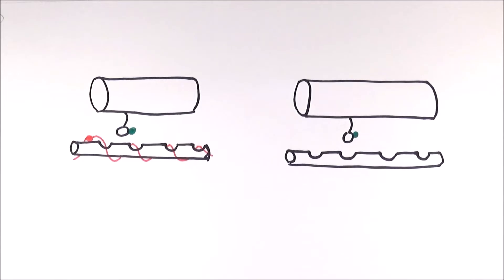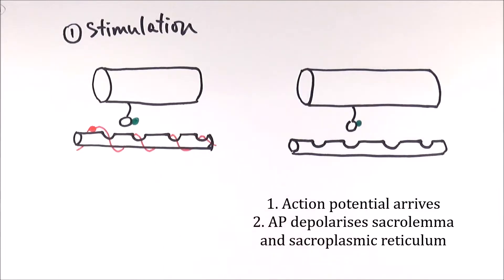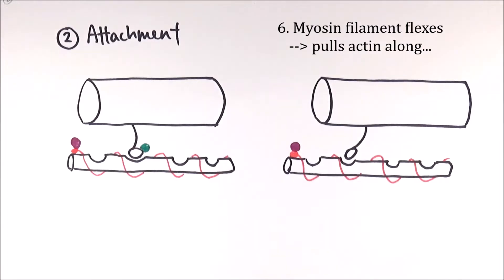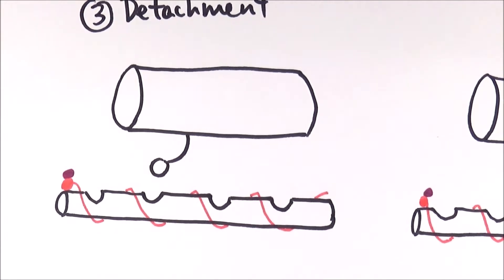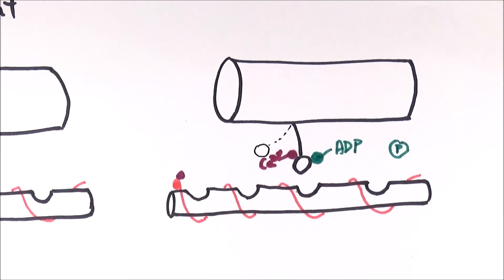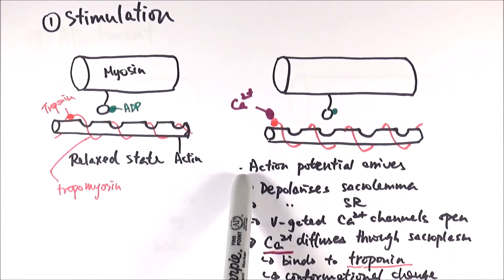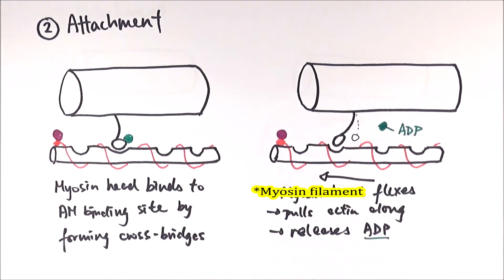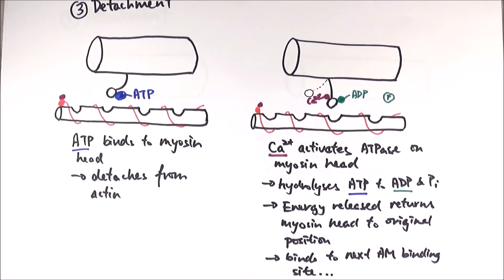A2 Biology - Mechanism of sliding filament model (OCR A Chapter 13.10)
This video shows the details in the mechanism of muscle contraction based on the sliding filament model. It is mainly about the interactions between actin and myosin and how they bring about movement. It is almost like rowing - with the actin as water, myosin head and filament as the oar and the myosin itself is the rower (except that it stays in the same place).

There are three parts to this:
1.) Stimulation - How the action potential triggers the mechanism
2.) Attachment - How the myosin head attaches to the actin and moves it
3.) Detachment - How the myosin head detaches from the actin and be ready for the next attachment